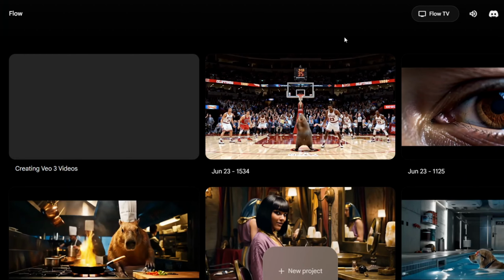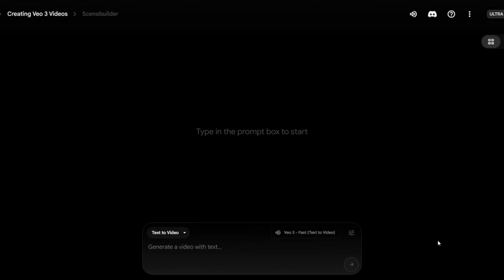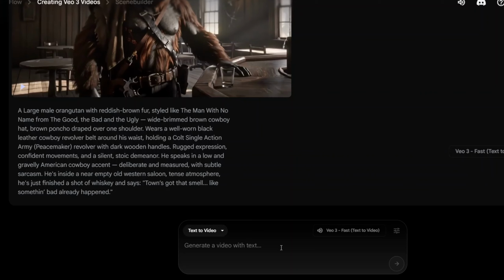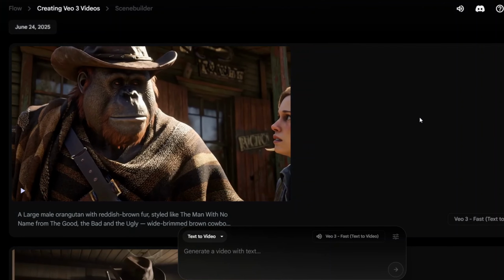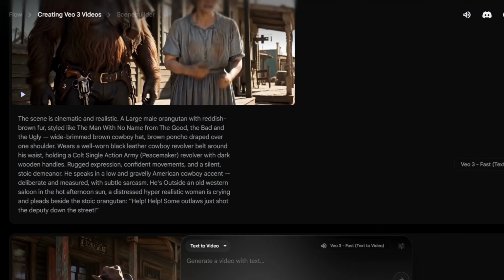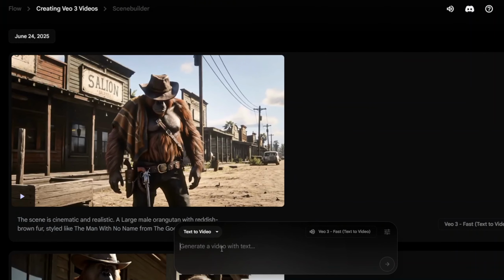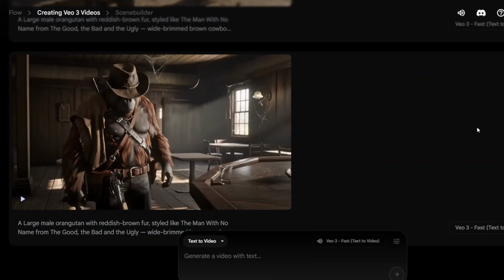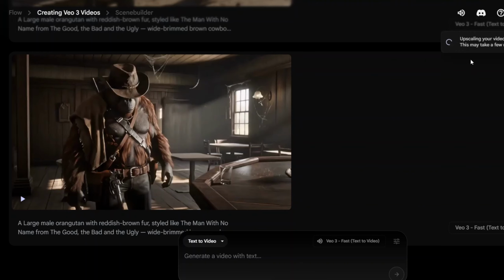Create Consistent Character Prompts For VEO 3 AI Videos Tutorial - Easy Step-by-Step Guide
Learn how to create consistent characters in AI-generated videos using Google VEO 3 in 3 minutes with this step-by-step tutorial! Whether you're just getting started with AI storytelling or looking to streamline your prompt-writing process, this video walks you through everything you need to know.

🚀 In this video, you’ll learn:

✅ How to use Google Flow, the official UI for VEO 3
✅ Why detailed character descriptions prompts matter for consistency
✅ How to write effective prompts with scenes and dialogue
✅ Tips for editing and improving prompt results
✅ How to upscale, download, and finalize your AI videos
✅ The difference between VEO 3 Fast and VEO 3 Quality

🎥 Example Project:
We create a short Western-themed AI video featuring a Clint Eastwood–style AI Orangutan gunslinger. Scenes include:

🥃 Saloon drinking scene with our AI character

🤠 A woman seeking help in a dusty town

💀 Discovering a dead deputy in the street

All prompts used are included in the video so you can follow along or remix them for your own stories.

💡 Why VEO 3 Fast?
It’s 5x cheaper than VEO 3 Quality—perfect for testing, tutorials, and refining your storytelling before investing in high-quality renders.